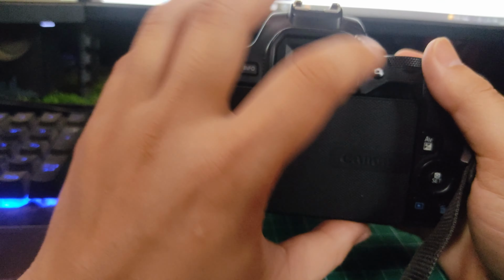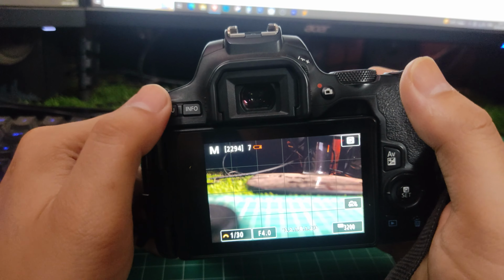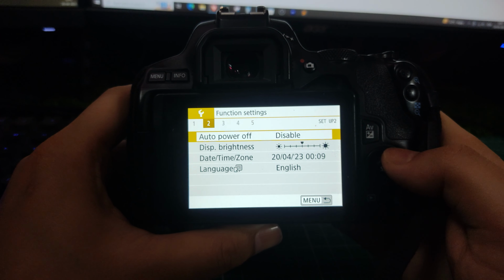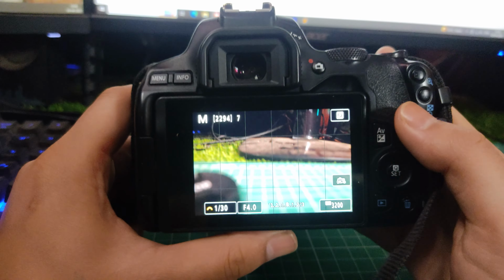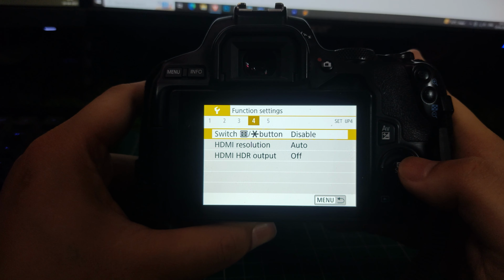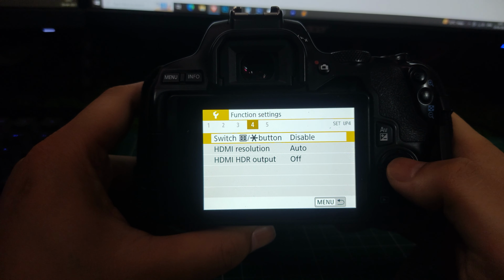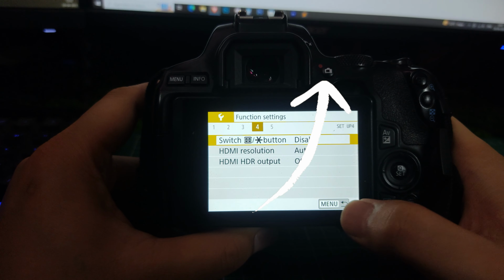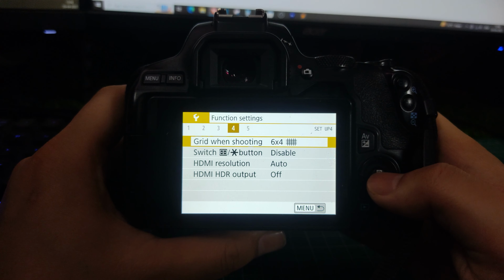How to Turn on Grid View on Your Canon 200D Mark II DSLR Camera in Just 1 Minute!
for exclusive content and updates.